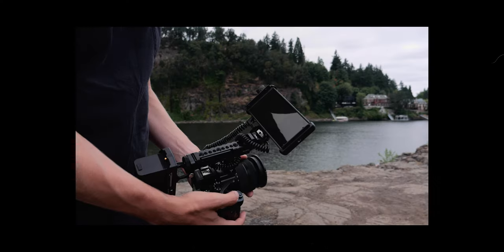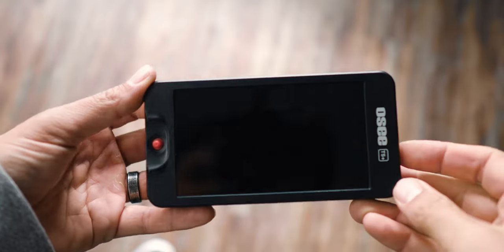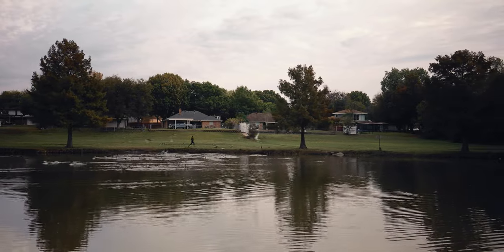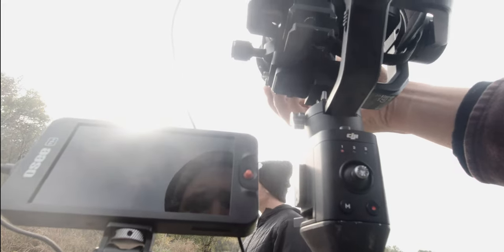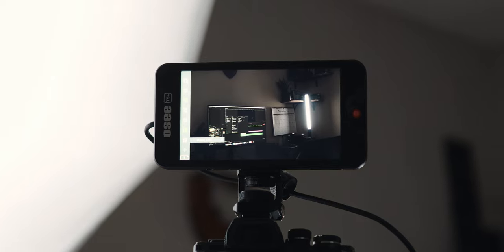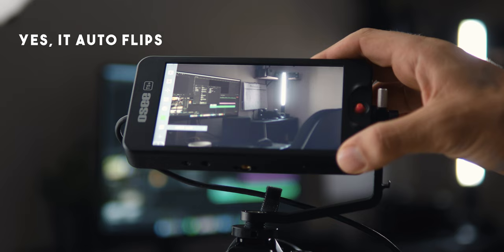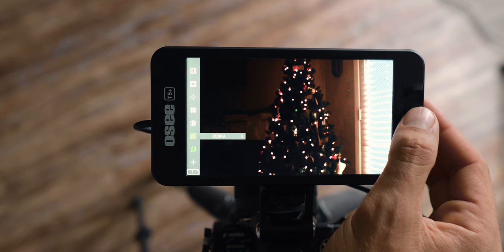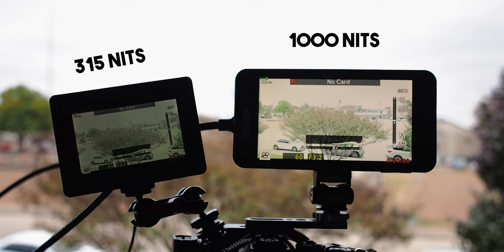Awesome 1000 nit video monitor for $145!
This monitor is sick!

HUGE thanks to @JakeMcCollum  for helping me out in this video! Definitely go check out his channel!

►MY MAIN CAMERA
►AWESOME MICRO 4/3 LENS
►PORTRAIT LENS!
►TAKE EVERYWHERE LENS
►FAVORITE VLOG CAMERA!
►MICROPHONE I LOVE!
►VARIABLE ND’S I LOVE!
►FAVORITE SOFTENING FILTER
►MY MAIN CAMERA BACKPACK:
►TRIPOD I RECOMMEND:

Sign up for a free account to listen for yourself Also, find my playlist here to get inspired!